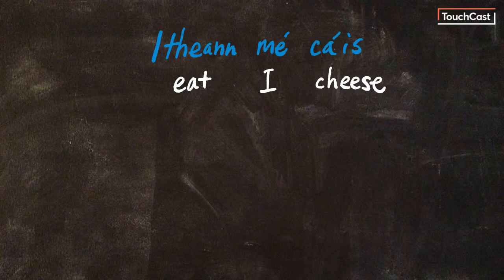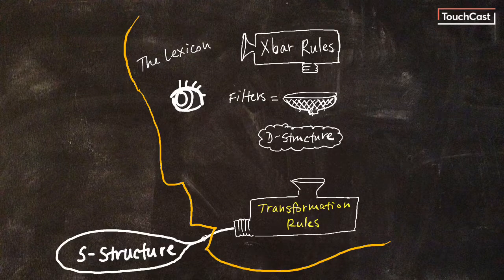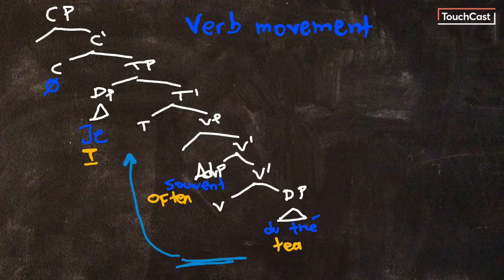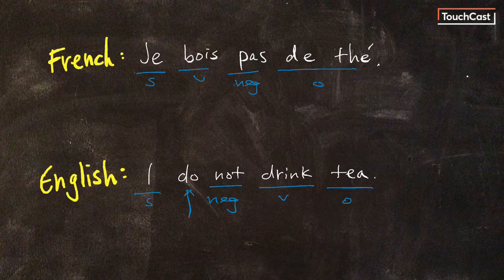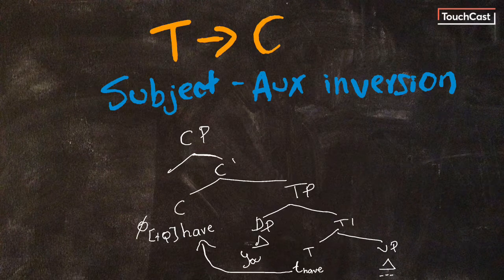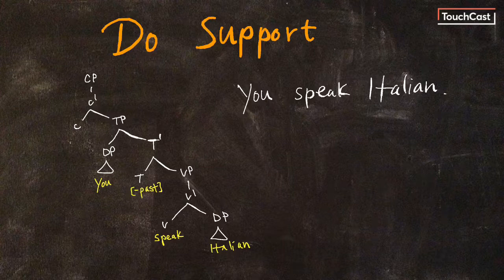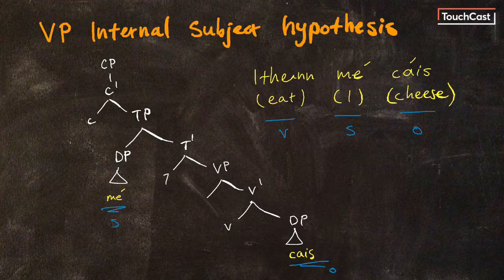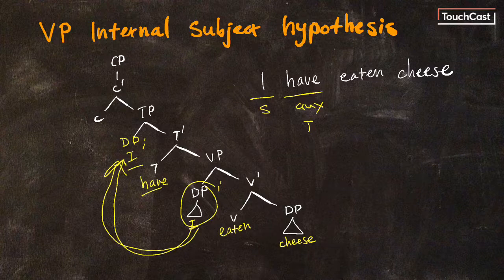Cameron & Santiago Ch. 10 Screencast